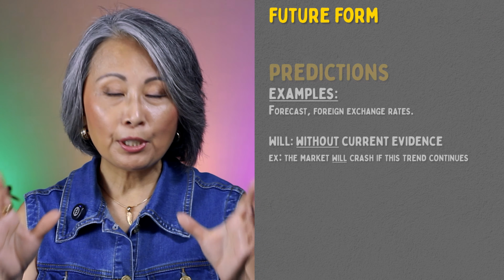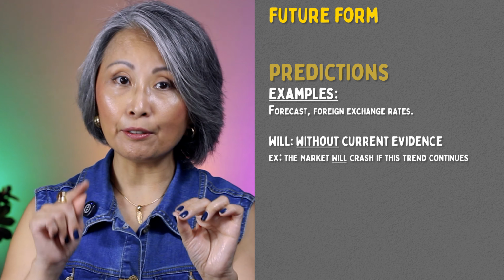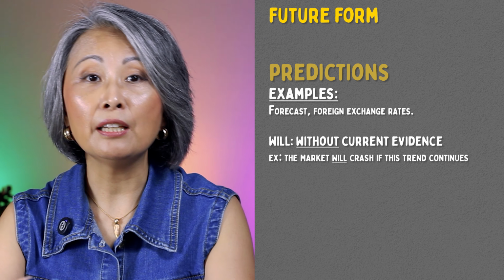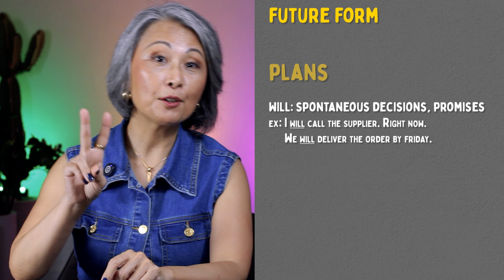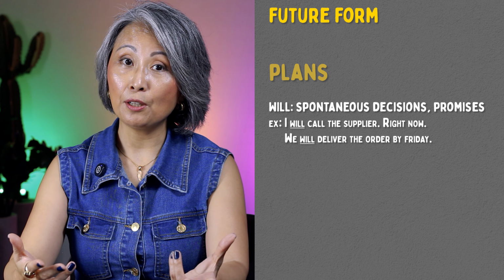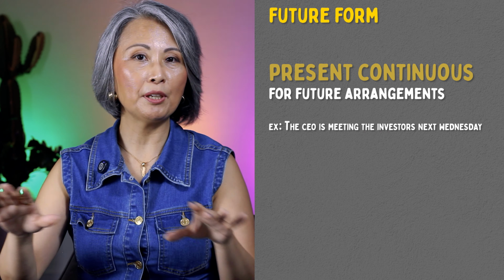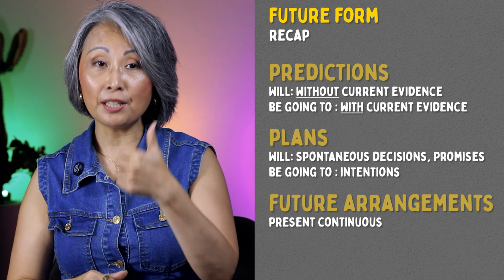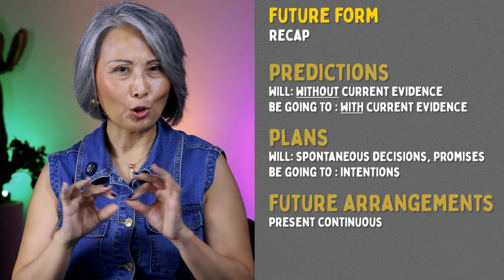WILL vs. BE GOING TO – Stop Using Them Wrong! 🚫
Do you use “will” and “be going to” as if they mean the same thing? 🤔 You’re not alone! Many English learners make this mistake, but today, we’re clearing it up! 🚀

I’ll show you exactly when to use “will”, “be going to”, and even the present continuous for talking about the future.

✨ Key Takeaways:
✅ Predictions: When to use “will” vs. “be going to”
✅ Plans: Spontaneous decisions, intentions, and fixed arrangements
✅ Examples to make it easy!